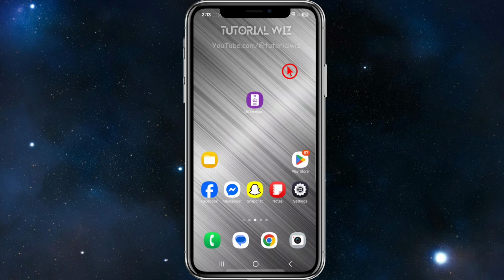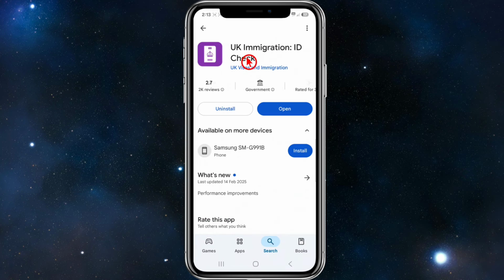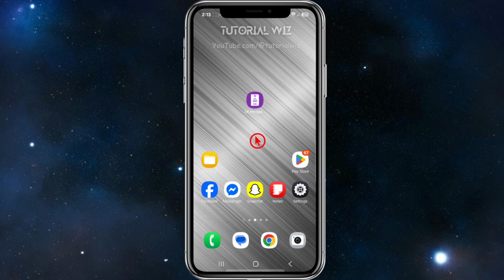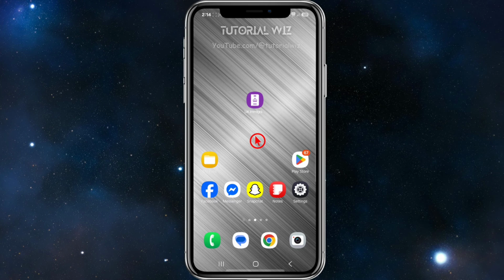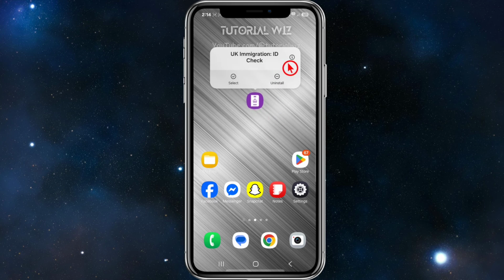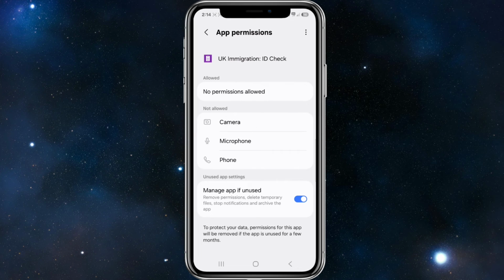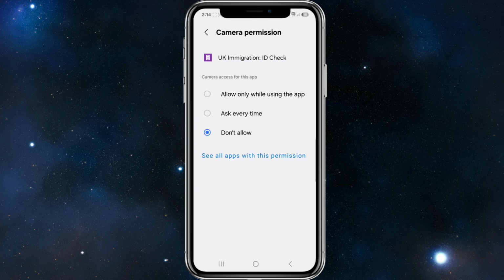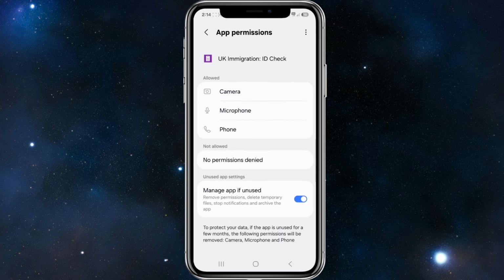How To Fix UK Immigration ID Check App Not Working On Your Android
In this video, I’ll show you how to fix issues with the UK Immigration ID Check app on your Android device. Learn how to troubleshoot problems like app crashes, document scanning errors, or connectivity issues. This guide will help you resolve common issues and complete your identity verification process smoothly.